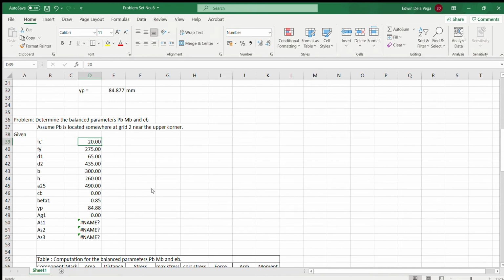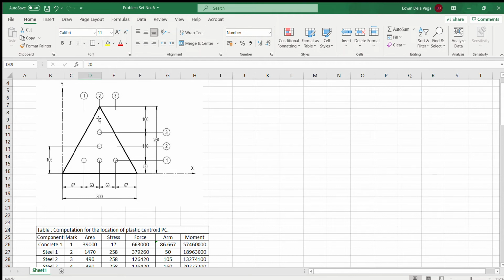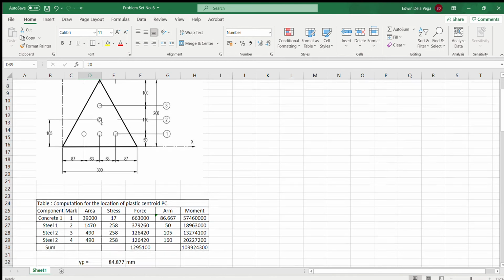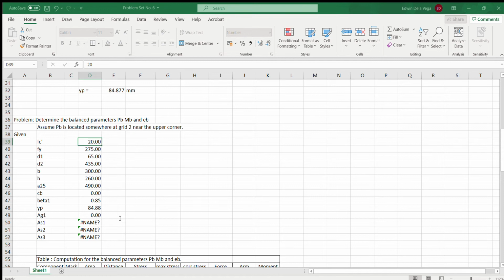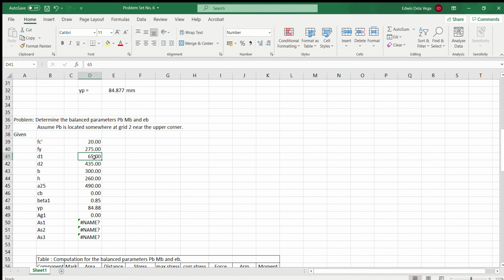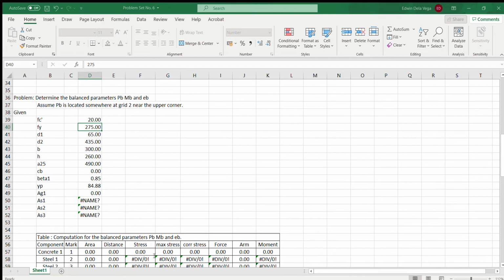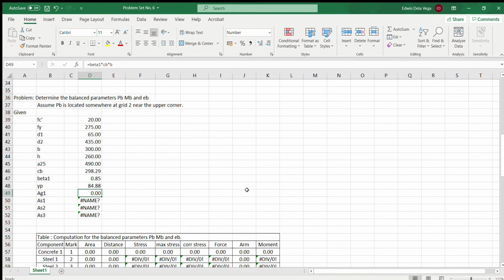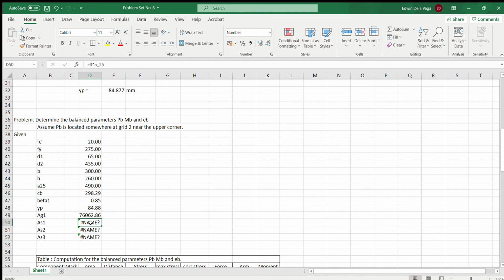Problem Set No 6 Excel 2